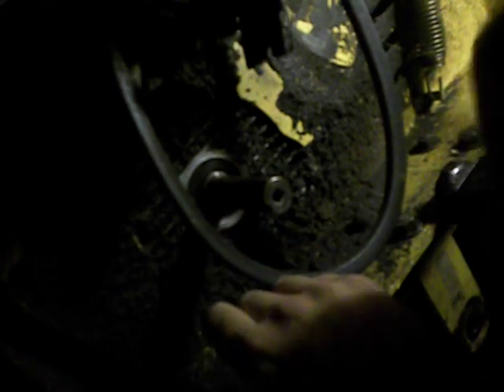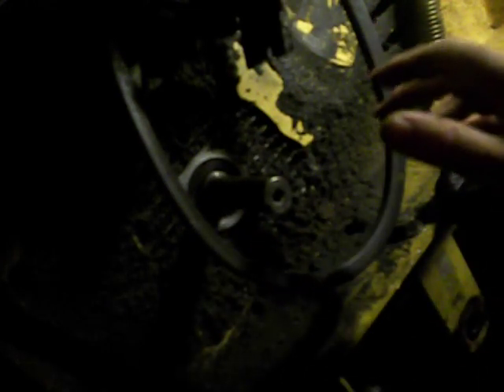25 HP kawasaki oil seal replacement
Lower crankshaft oil seal replacement on FH721V - AS38
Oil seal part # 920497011